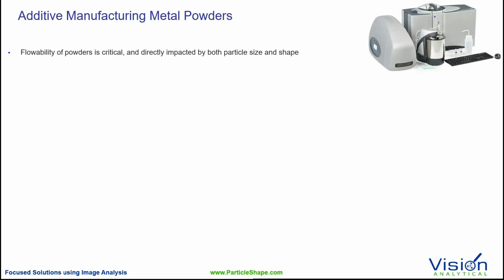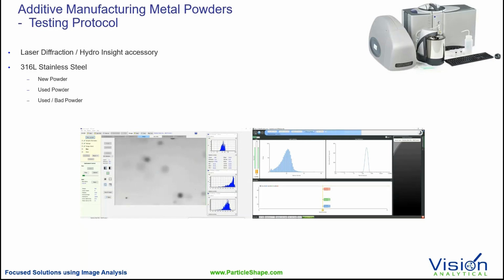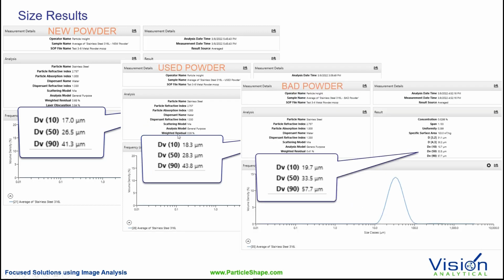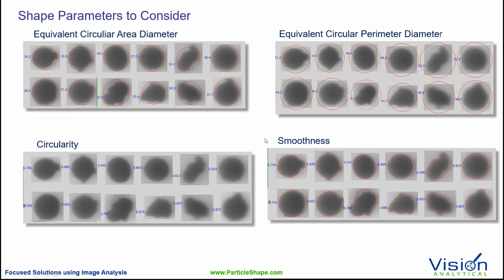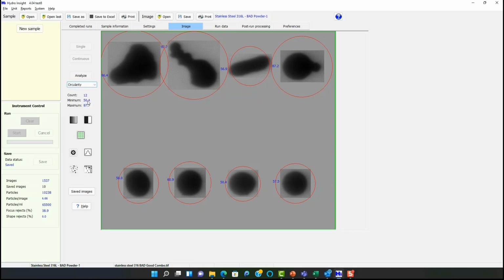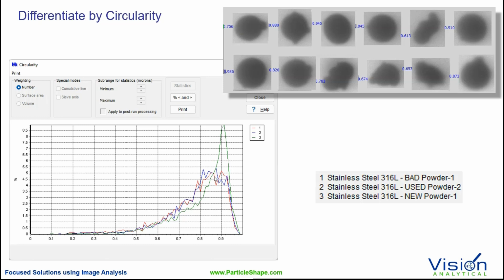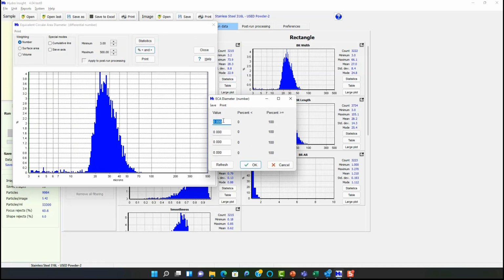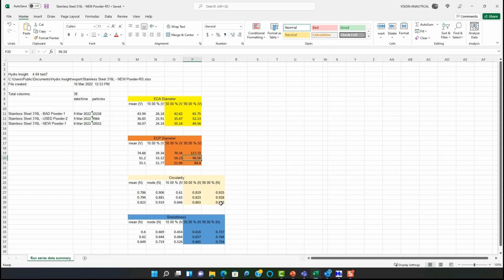3D Printing Metal Powder Material Identification using Laser Diffraction and Dynamic Image Analysis.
Can you re-use that metal powder on your 3D printer?  Scared it will cause faults in your parts?  One way to be certain is using Particle Shape testing.  Here we test and easily differentiate new, slightly used, and bad Stainless Steel powders for 3D printing.